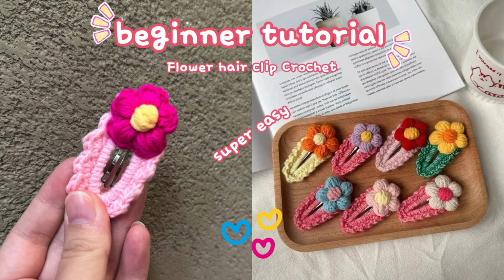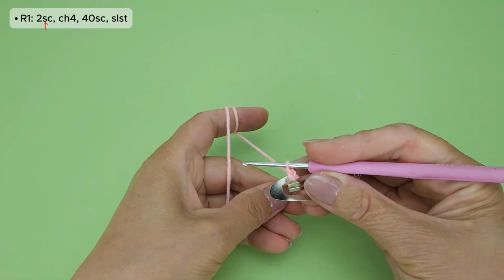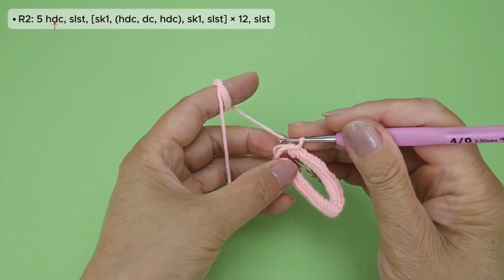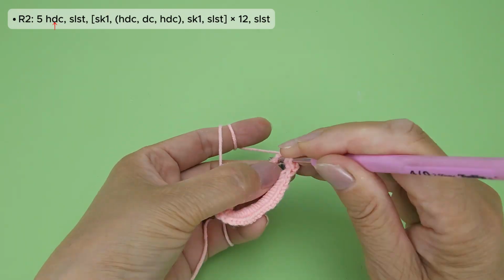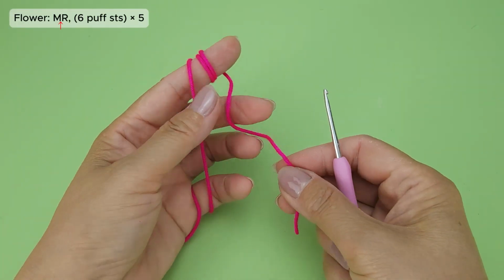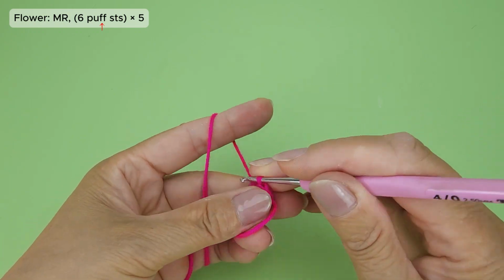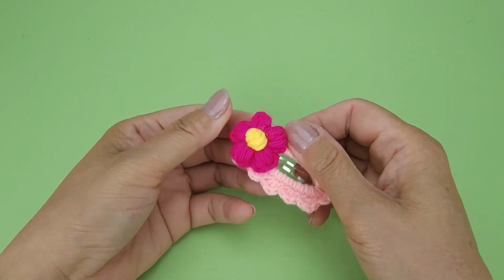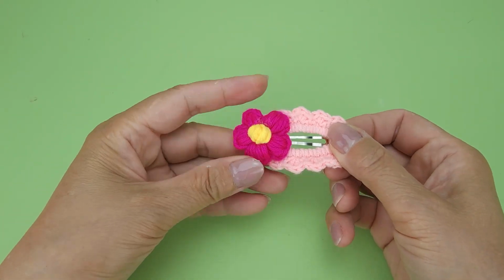Crochet Flower Hair Clip 🌸| Crochet Ideas & Cute Crochet for Beginners Hands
🌸✨ Add a Bloom to Every Hairstyle! ✨🌸
In this crochet for beginner tutorial, you’ll learn how to make the cutest crochet flower hair clips – perfect for gifts, kids, or your own everyday style. It’s one of the most fun and quick crochet ideas you’ll love to repeat in every color! 💛

🎥 What You’ll Learn in This Video:
How to cover a metal hair clip with crochet stitches 🧷
How to crochet a 3D puff-petal flower 🌼
How to sew everything neatly together
Color combo tips to make your clips pop! 🌈
Beginner-friendly instructions with close-up views 🎥

💡 Perfect For:
Styling your hair with handmade charm 💇‍♀️
Gifting to kids, friends, or party favors 🎁
Selling at markets or craft fairs 💸
Matching sets for outfits or holidays
Adding a small bloom to your crochet flower bouquet accessory set 💐

🧵 Materials You'll Need:
3mm yarn in 2–3 colors (petals + center + base)
2.5mm crochet hook
Snap hair clips or metal barrettes
Yarn needle 🪡
Scissors ✂️
Hot glue (optional for extra hold)

🌟 Why You’ll Love This Project:
Beginner-approved and stress-free 🧶
Perfect way to use up leftover yarn ✨
Customize to any color scheme or theme 🌼

🔖 Tags & Keywords

✨ Let’s Connect! If you enjoyed this video:
👍 Like this video to support me!